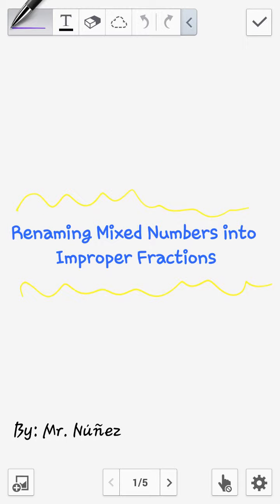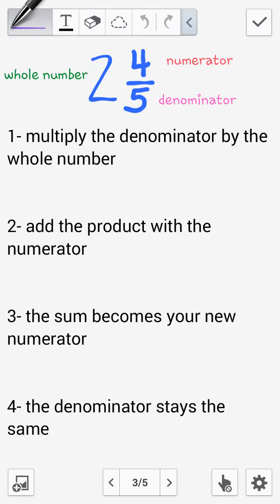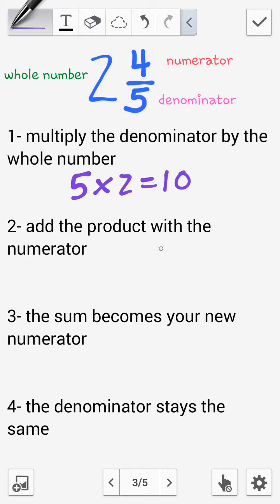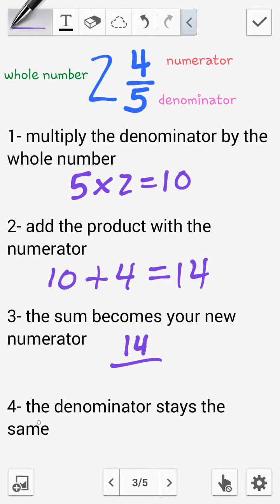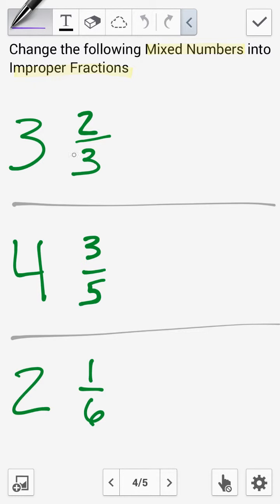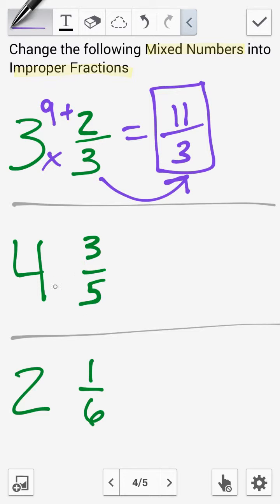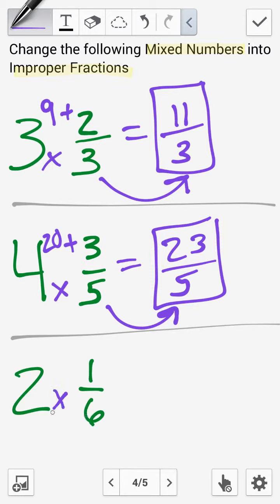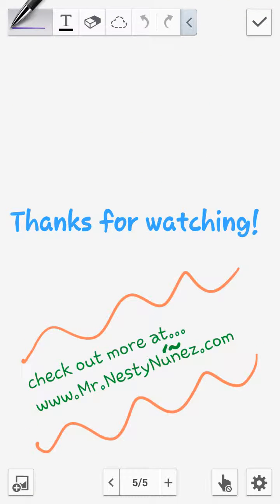Mixed Numbers to Improper Fractions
A mixed number is made up of  a whole number and a fraction.

the 2 is the whole number, and the 4/5 is the fraction

Using the example above, we can rename a mixed number to an improper fraction by:
1: Multiplying the denominator by the whole number. 5 x 2 = 10
2.Add the product with the numerator. 10 + 4 = 14
3. The sum now becomes your new numerator. 14/?
4. The denominator stays the same. 14/5

So 2 4/5 as an improper fraction is 14/5